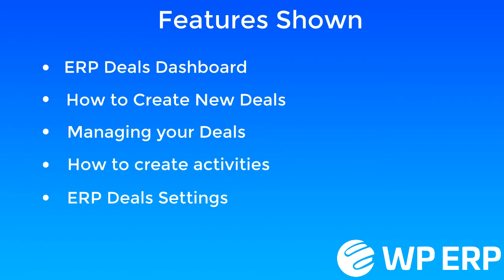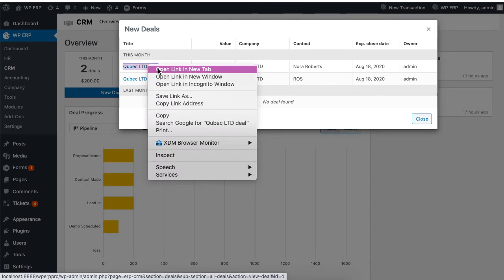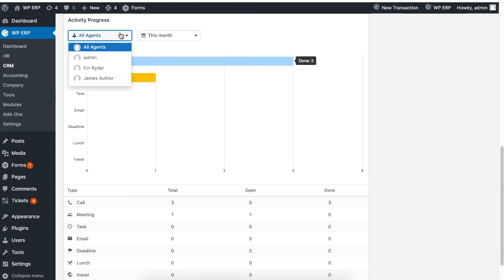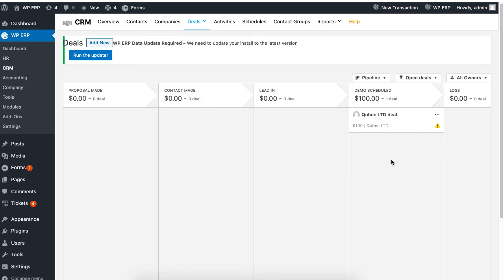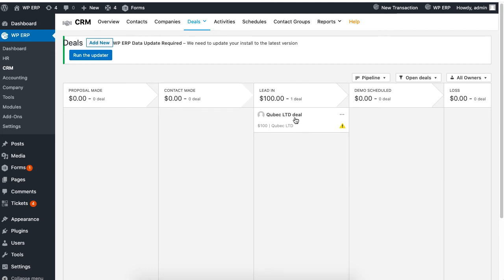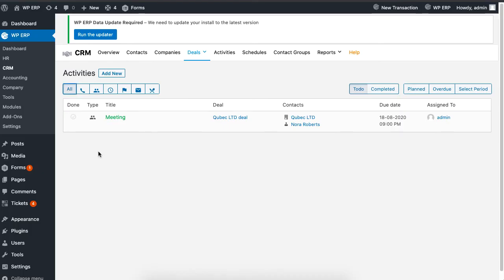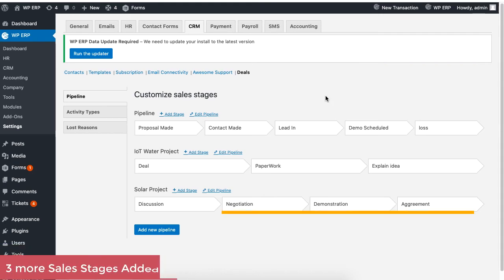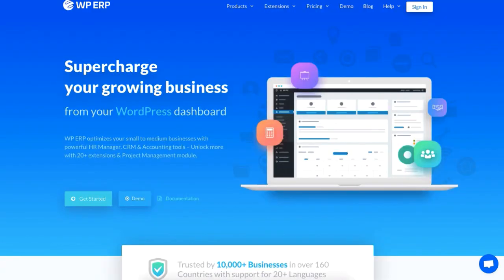Make and Manage Easy Business Deals Using WP ERP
With WP ERP, you can easily make and record your business deals. No need for Manual Paper entry. Thanks to WordPress you can now quickly handle your deals and set activities.

Set stages for your Deals, keep track of the success or loss of your deals, and make smart decisions.

WP ERP also ensures that you can also record your experience with your clients so that you and your business can learn from past mistakes.

information.